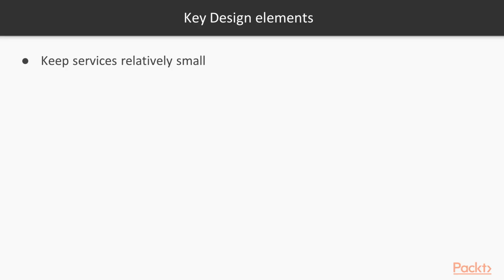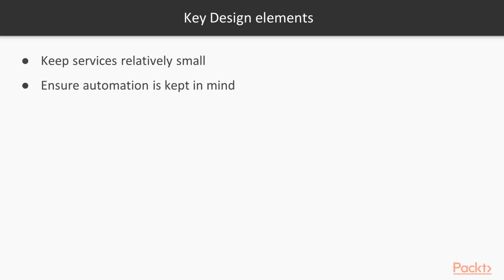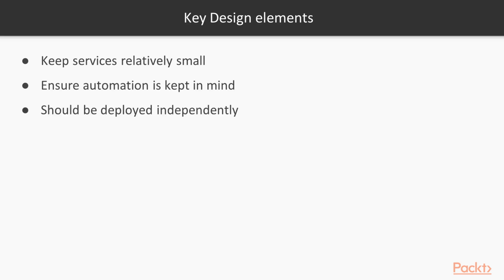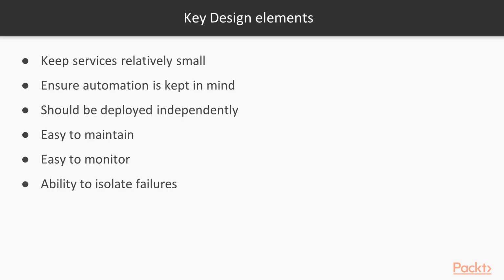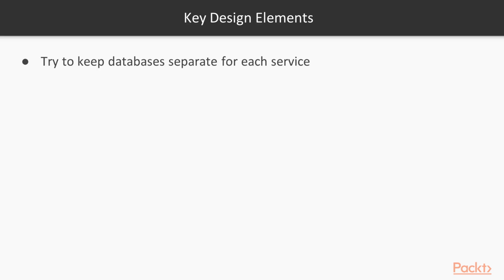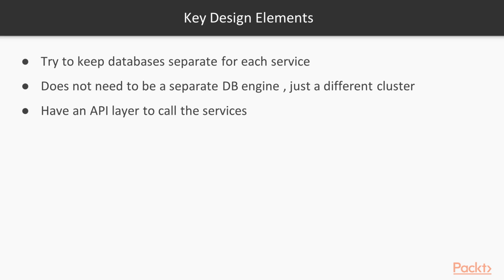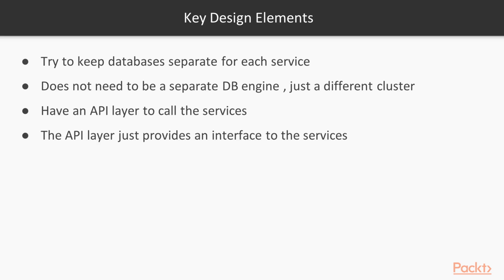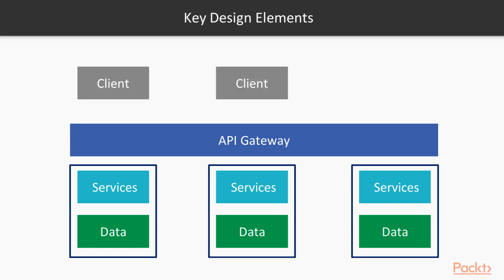0104 Key Design Elements for Microservices